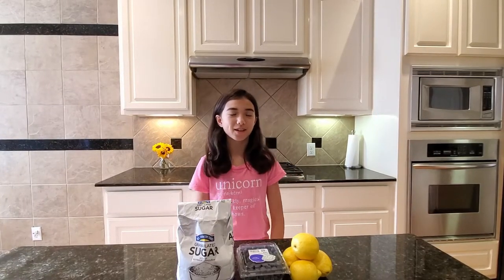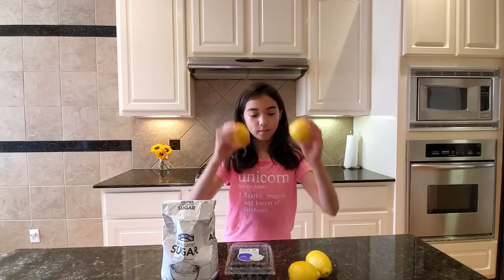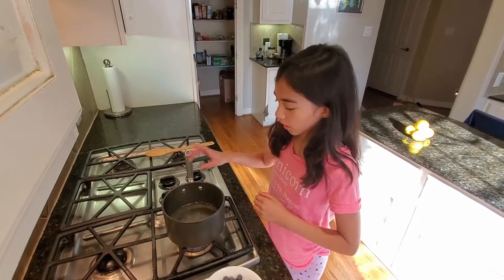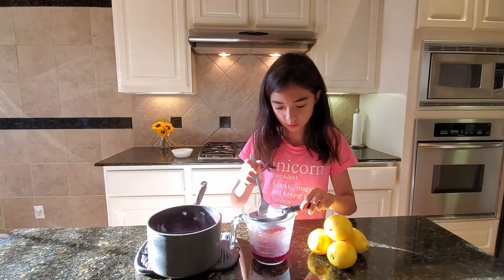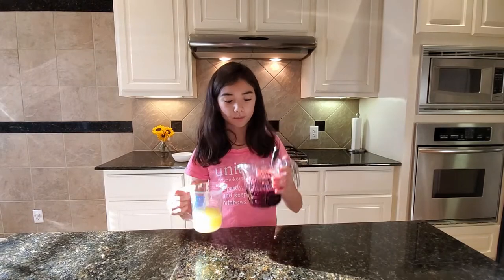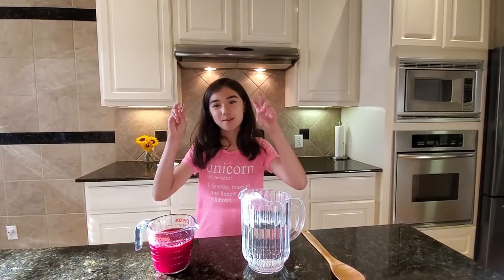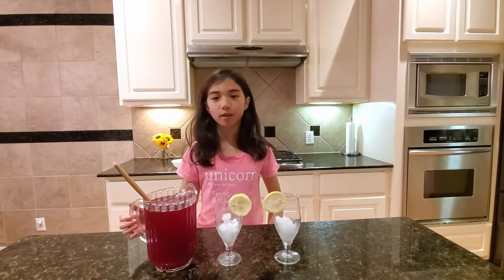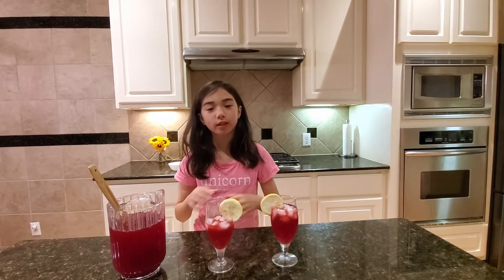Eva's Awesome Blueberry Lemonade Recipe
Tangy and sweet, perfect for a hot day.

Below are the ingredients that I used, it is really simple.

Ingredients:
1 cup blueberries
1/2 cup sugar
3/4 cup lemon juice
6 cups water